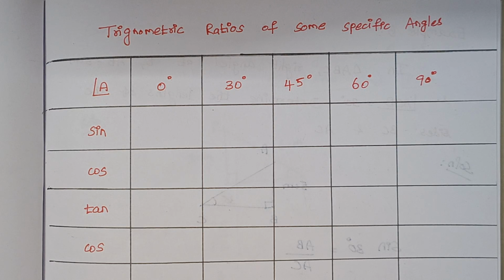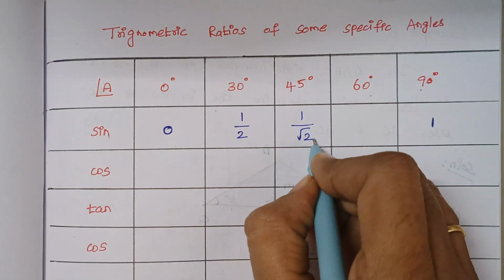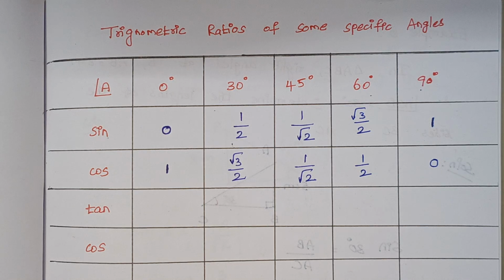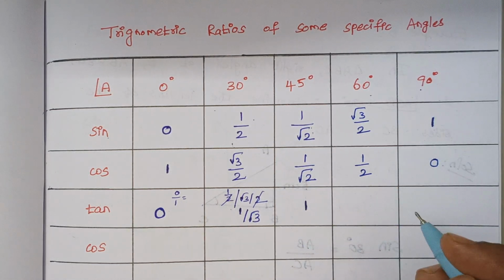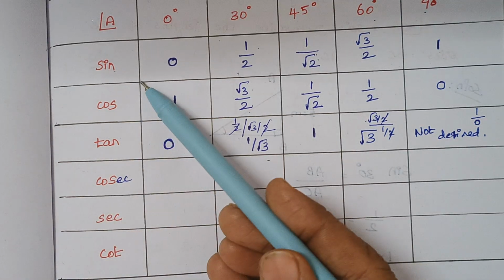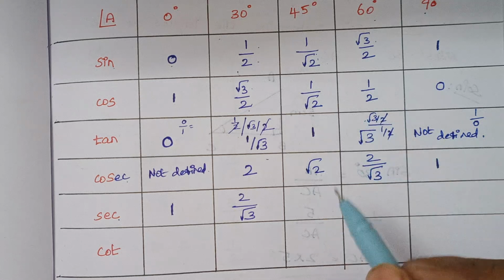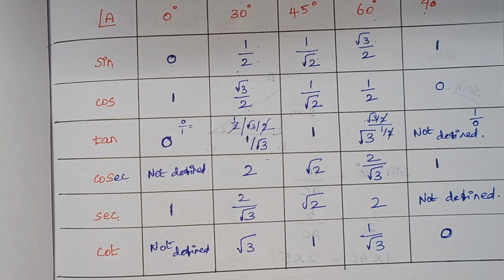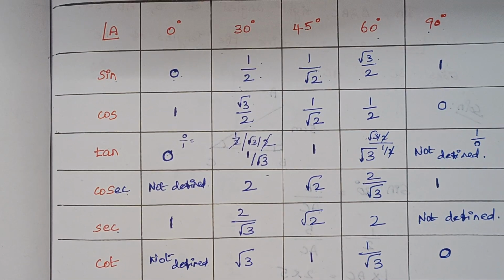Class X Maths CBSE (Tabulation of trigonometric values of angles)